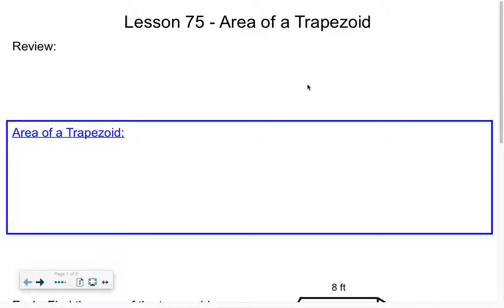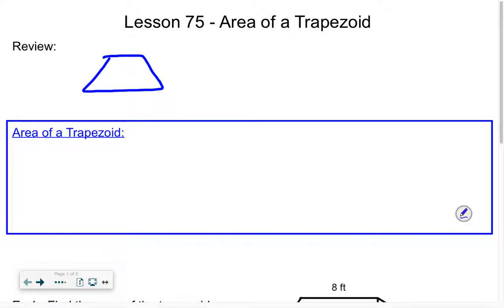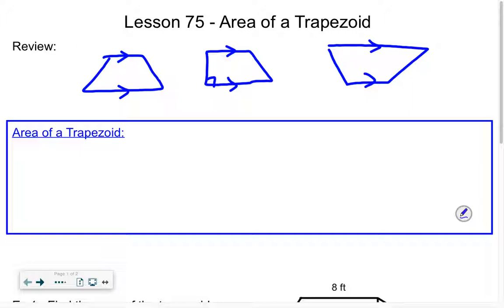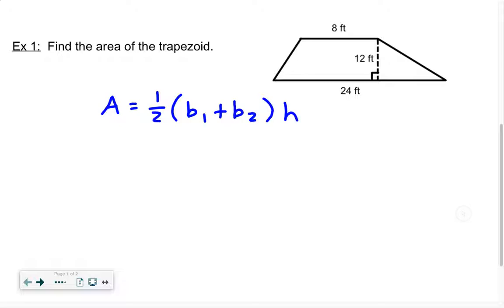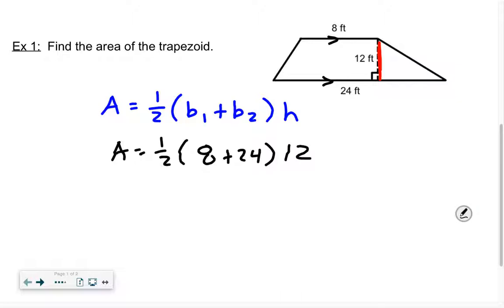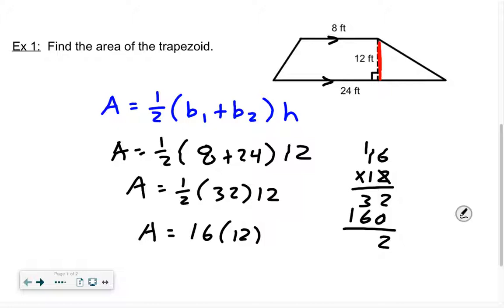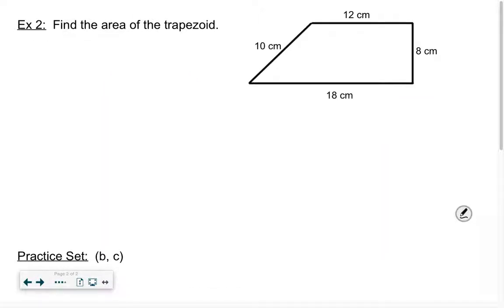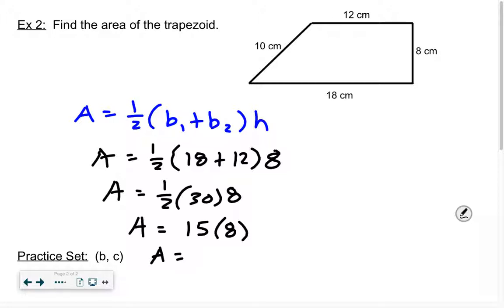Math 8 Lesson 75